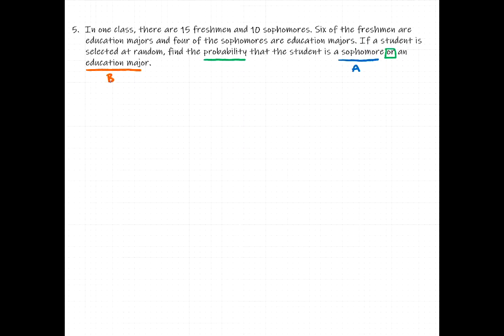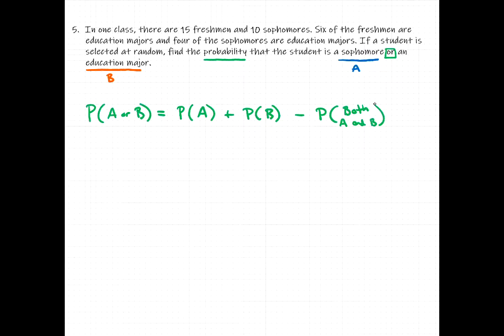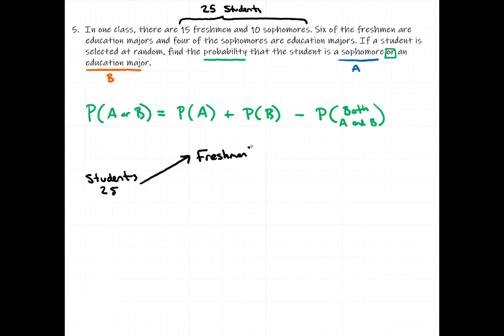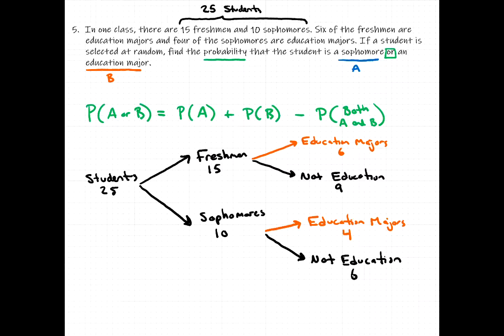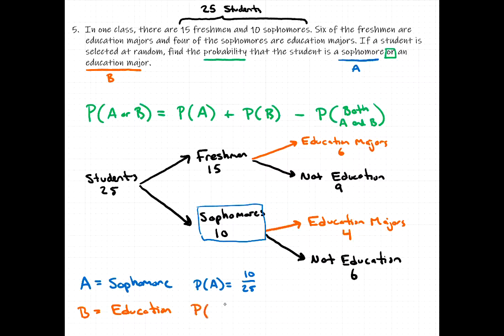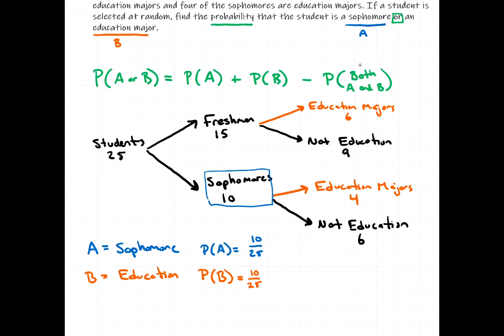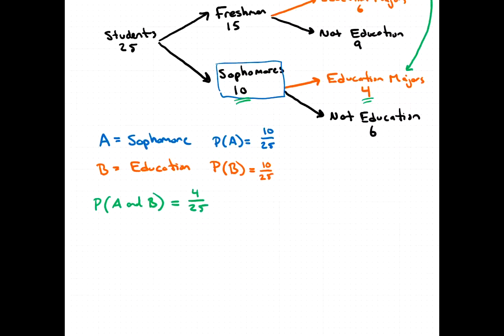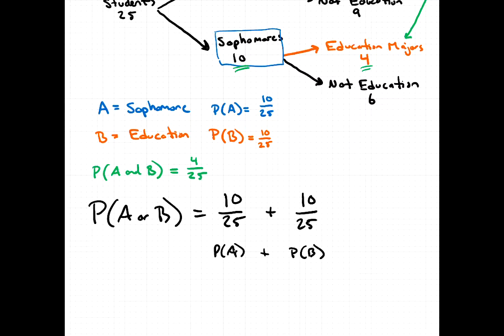Eric's Probability Example - Addition Rule Problem #5